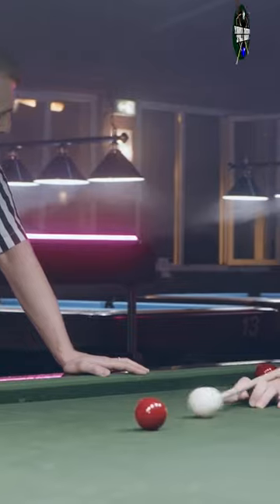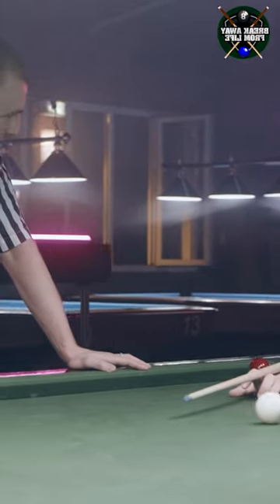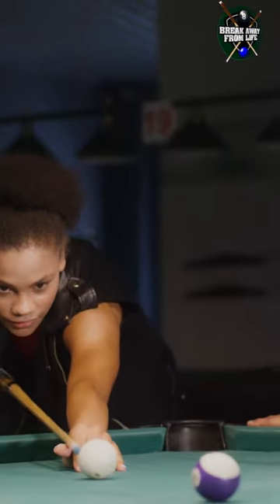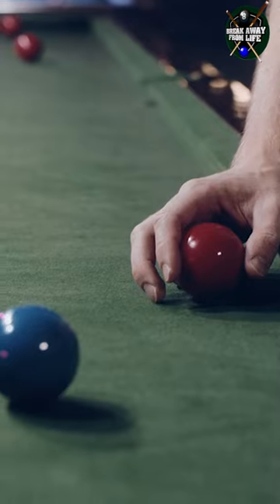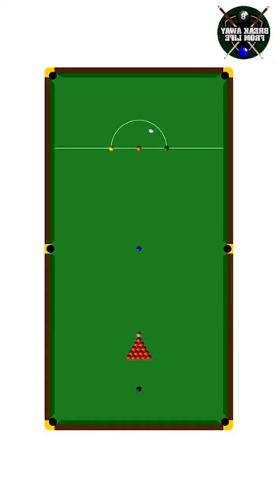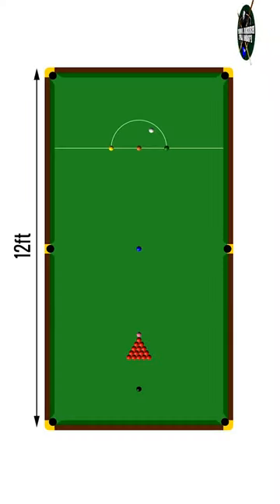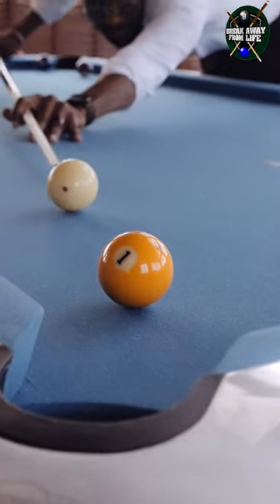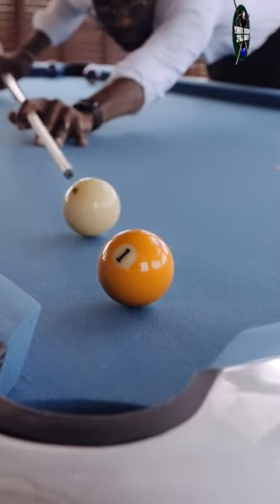The Differences Between Snooker and Pool, Rules And Gameplay Final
Snooker and pool are both cue sports played on a table with pockets and balls, but they have distinct differences in terms of rules, gameplay, and equipment. Here's a summary of the key differences between snooker and pool:

Table Size and Ball Set: Snooker tables are larger than pool tables. A standard snooker table is 12 feet by 6 feet, while a pool table is typically 9 feet by 4.5 feet. Snooker is played with 21 balls, including 15 red balls and six colored balls (one each of yellow, green, brown, blue, pink, and black). Pool is played with 16 balls, including a cue ball, seven solid-colored balls (1 to 7), seven striped balls (9 to 15), and the black 8 ball.

Gameplay Objective: In snooker, the objective is to score more points than your opponent by potting balls in a specific sequence. Players must first pot a red ball, followed by any colored ball, and then repeat this process. Each potted red ball is worth one point, while the colored balls have varying point values. In pool, the objective is to pocket all of your designated balls (stripes or solids) and then pocket the 8 ball to win the game.

Potting and Fouls: In snooker, players must aim to pot balls into the pockets without committing fouls. Fouls include failing to hit a ball, potting the cue ball, or not hitting the lowest-value ball first during a shot. When a foul is committed in snooker, the opponent receives a certain number of penalty points, and the player's turn ends. In pool, potting the cue ball or failing to legally pocket a ball results in a foul, allowing the opponent to take control of the table.

Cueing Technique: Snooker is often played with a thinner cue tip and requires a higher level of precision and finesse. Pool cues typically have a larger tip, allowing for more power and control when playing shots.

Strategy and Break Building: Snooker is known for its strategic gameplay, with players aiming to position the cue ball for optimal shots and break-building opportunities. The player who clears the table and scores the most points in a single visit achieves a "break." Pool also involves strategy, but the focus is often on pocketing balls and controlling the table to set up winning shots.

It's important to note that these are general differences, and there are various variations and rule sets within snooker and pool games. Additionally, terminology, fouls, and specific rules may vary slightly depending on regional or tournament-specific regulations.